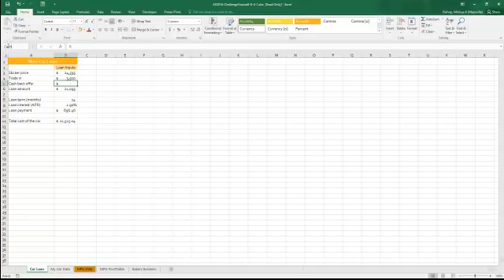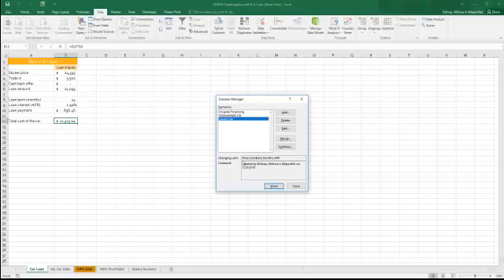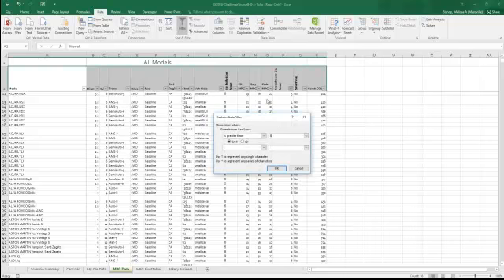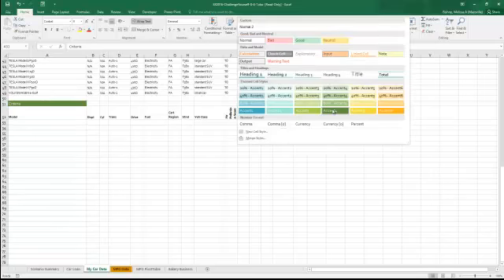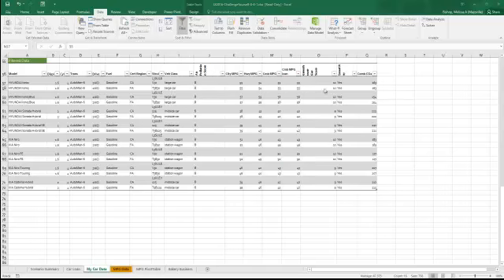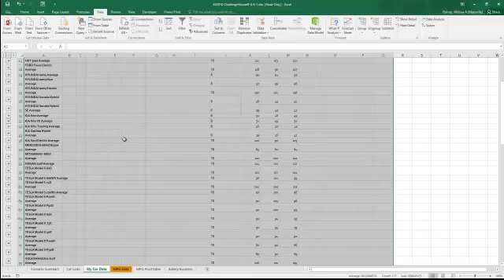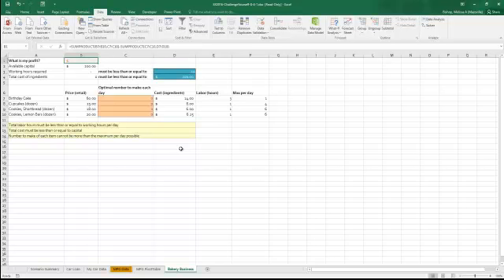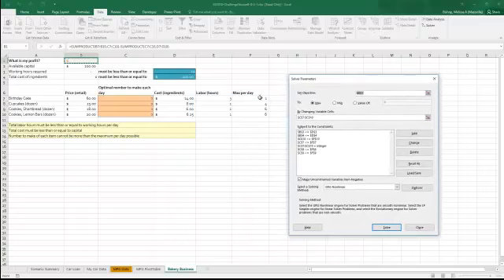OST 240 Excel Project 8 4